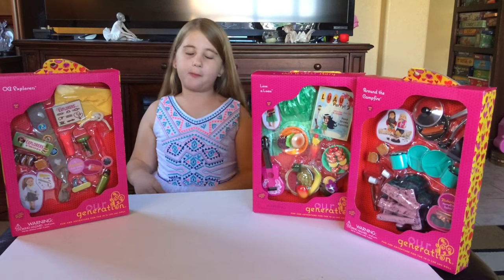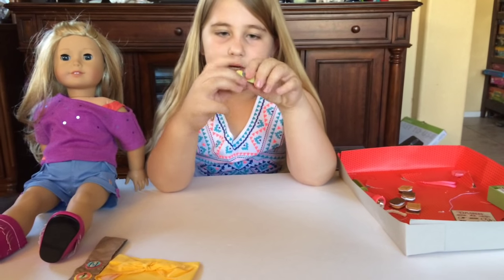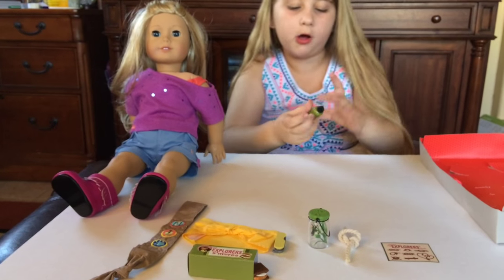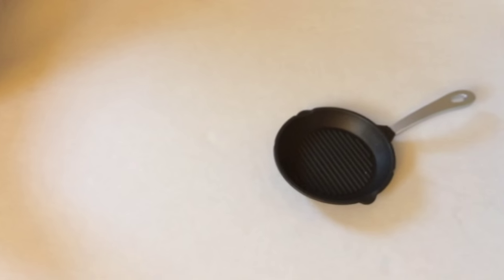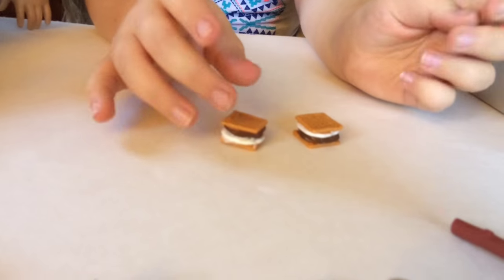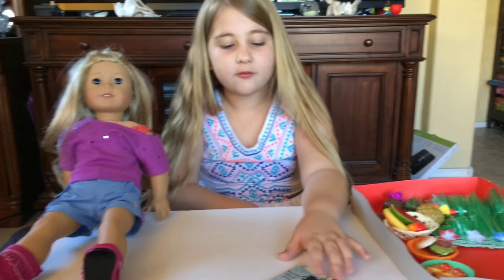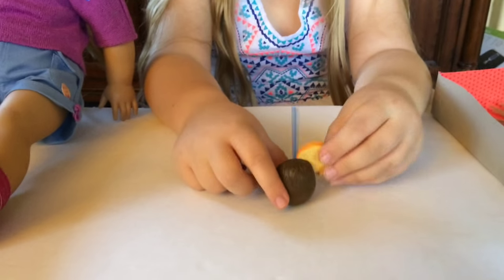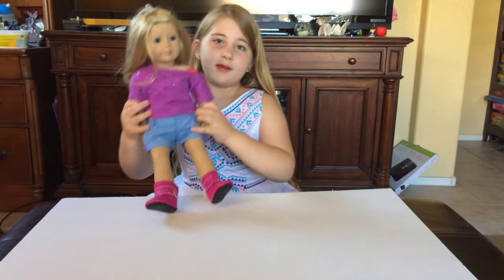Our Generation Birthday Haul Part 2!!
Our Generation is a brand for 18 inch dolls that is sold at Target. They make cute affordable accessories perfect for American Girl Dolls!

I am reviewing the OG Explorers, Around the Campfire, and the Love a Luau sets!